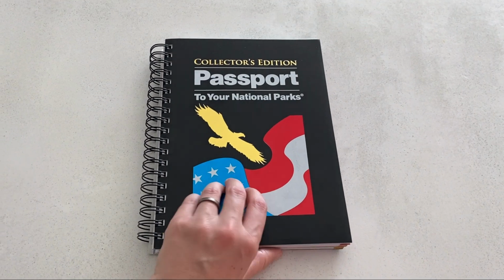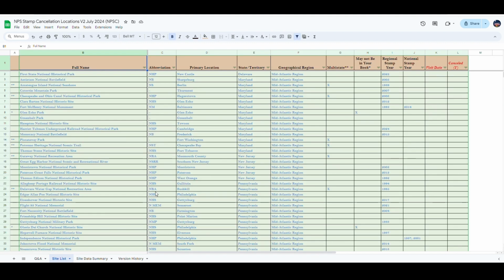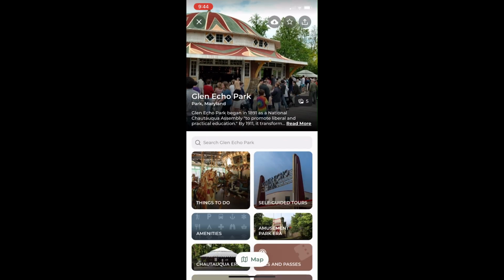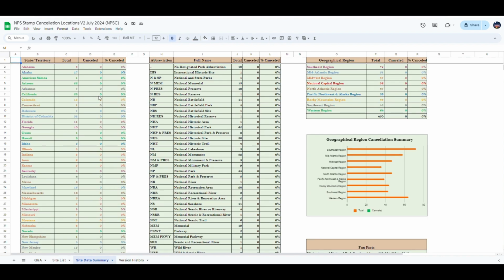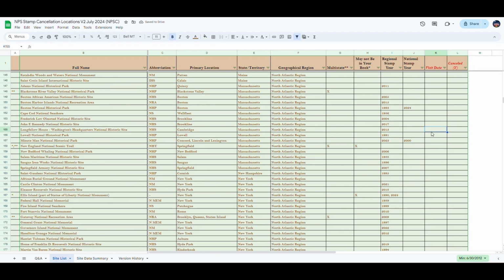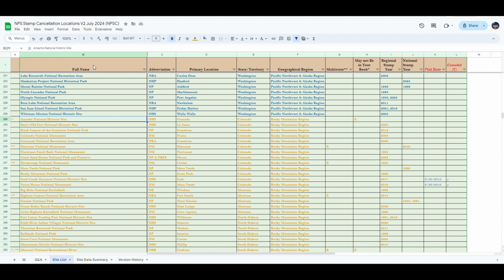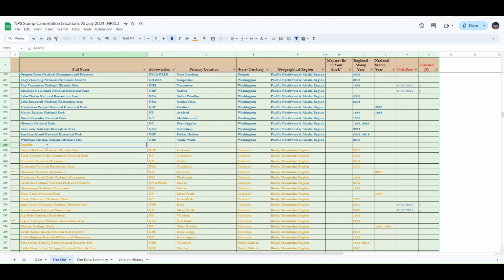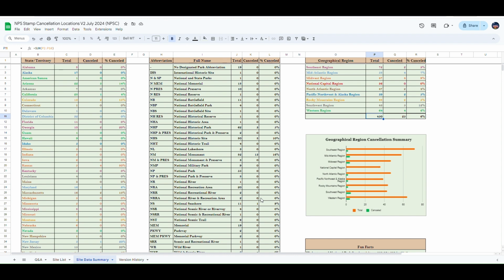National Parks Cancellation Stamps Google Sheets Database Overview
We've created a Google Sheets database of all the current National Parks cancellation stamp locations that can be downloaded from our Etsy store, linked below. The database is fully customizable and it contains approximately 450 sites. Within the database there is a site list tab of all the locations and a summary tab with multiple tables that show your progress by state, by region, or by site type. The map shows you percentage completed for each state. This video is an overview of the database, what it contains, how to add your own visit data and to make changes to it.